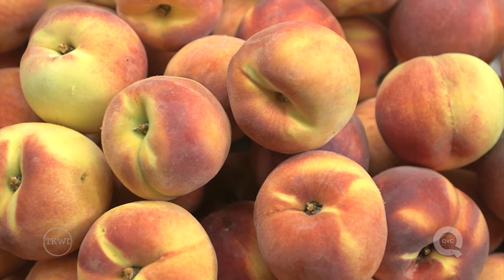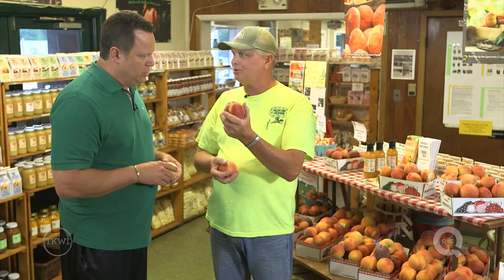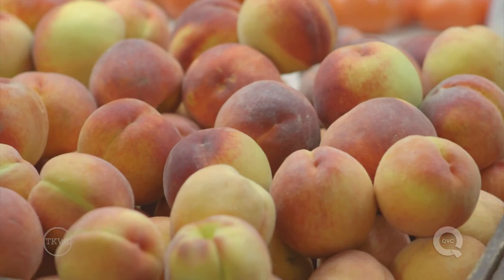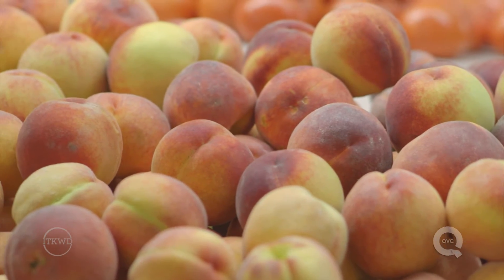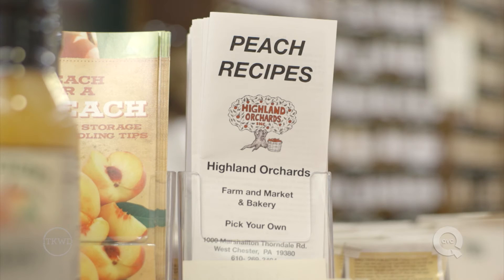Picking the Perfect Peach: In the Kitchen with David Venable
Q host and resident foodie David Venable goes on location to Highland Orchards in West Chester, Pennsylvania to talk about how to pick the perfect peach!

Don't forget to watch In the Kitchen with David, every Wednesday at 8pm ET and every Sunday at noon ET.